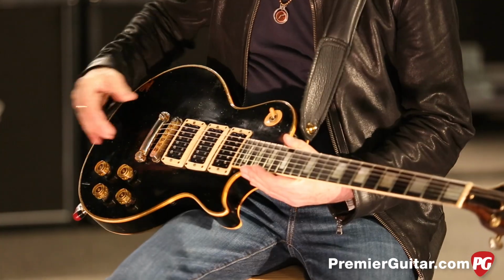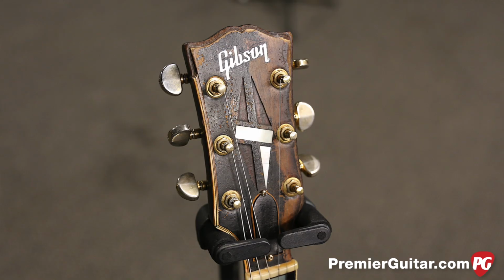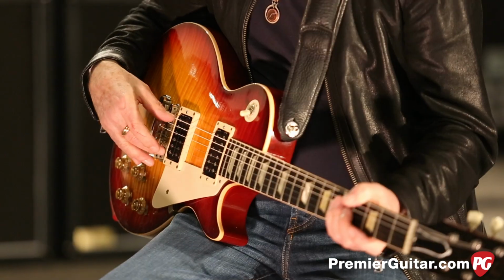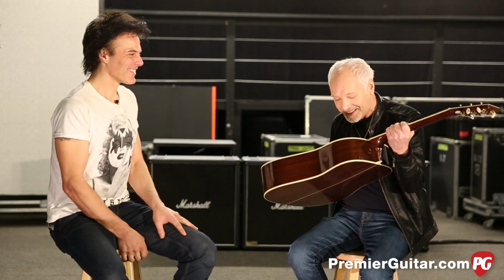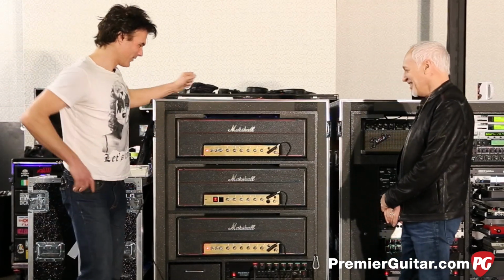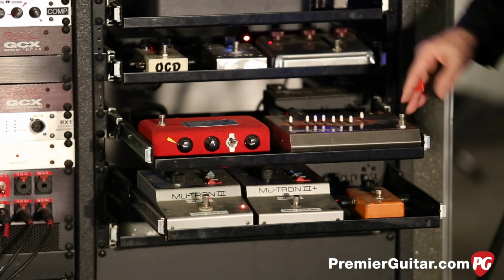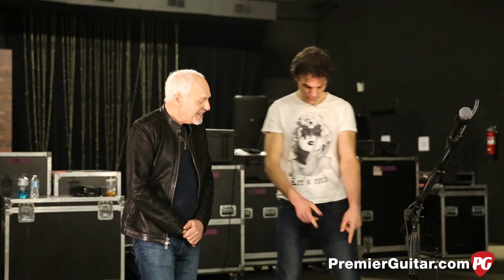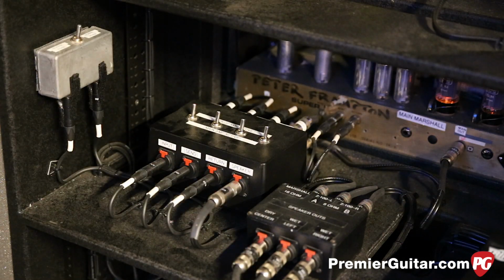Rig Rundown - Peter Frampton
Guitar icon Peter Frampton invites Premier Guitar’s John Bohlinger to his Nashville rehearsal studio to talk and demonstrate his sprawling live setup.

The “Phenix” is Frampton’s famous, modified 1954 Les Paul Custom from the cover of Frampton Comes Alive. The name refers to the mythical bird that was raised from the ashes. This guitar, thought to be destroyed and lost for over 30 years—even surviving a plane crash in Venezuela—recently found its way back home to Frampton. To commemorate this historic guitar, Gibson has recreated a very small, exclusive run of reproductions with every burn, scratch, ding, and crack faithfully copied to match Frampton’s original.

This 1960 Gibson Les Paul Standard previously belonged to famed songwriter JJ Cale and is affectionately named “Paulina.” With the exception of the bridge and tuning keys, it’s completely original. The original bridge was so badly worn that accurately intonating the instrument was impossible. It was replaced by a relic’d TonePro bridge to keep the guitar aesthetically correct.